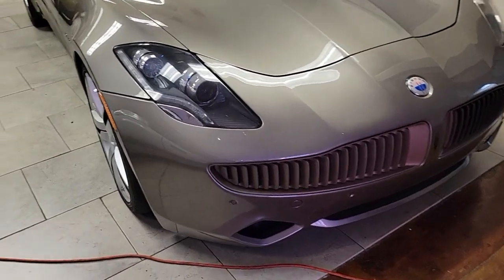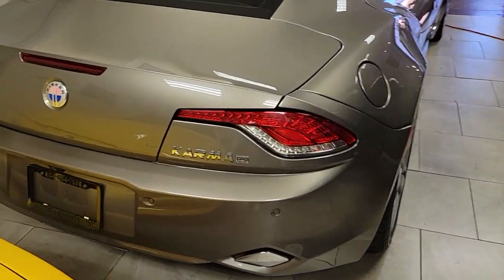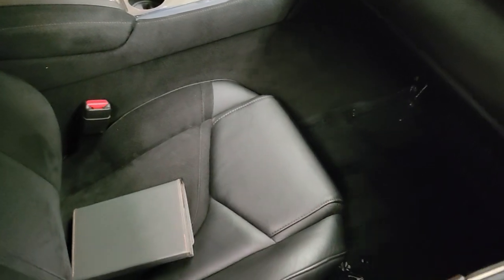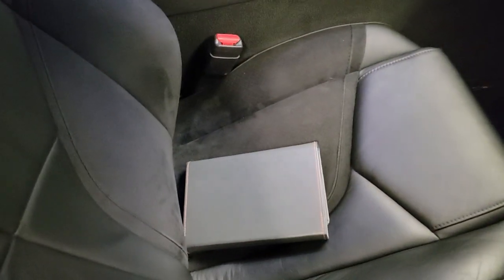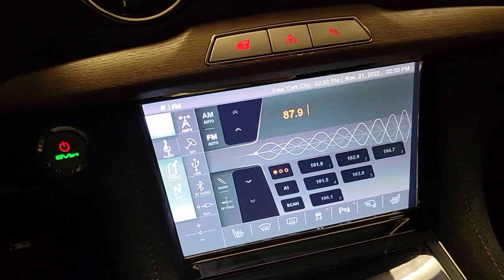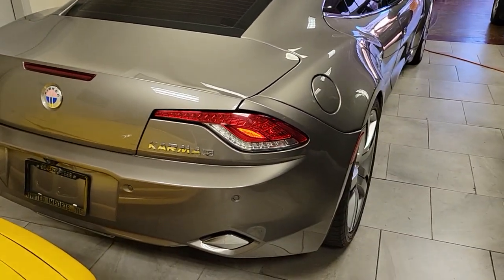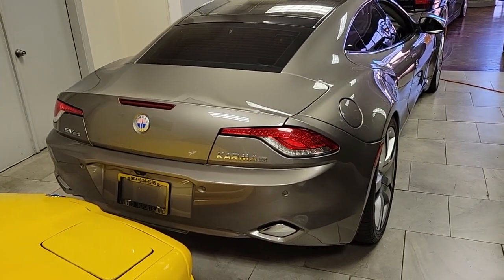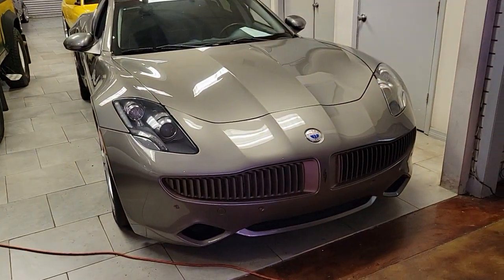Fisker Karma quick walk-around at United Imports USA